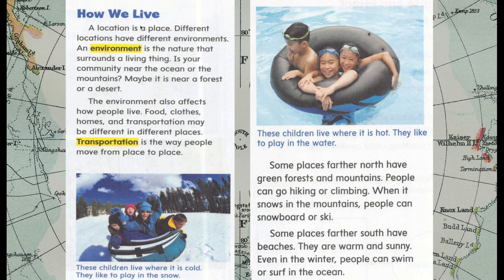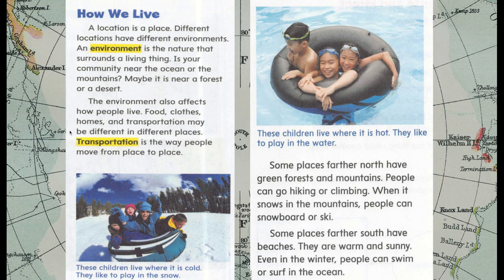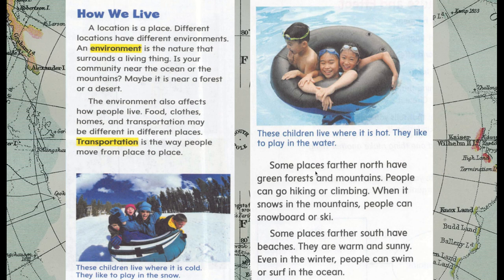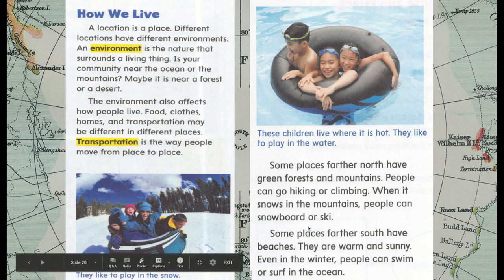How We Live